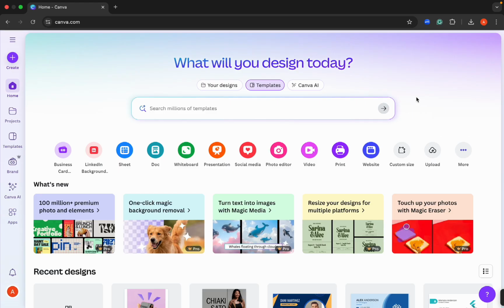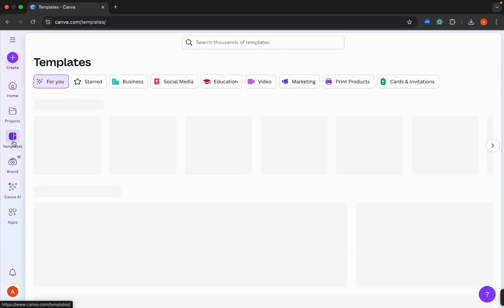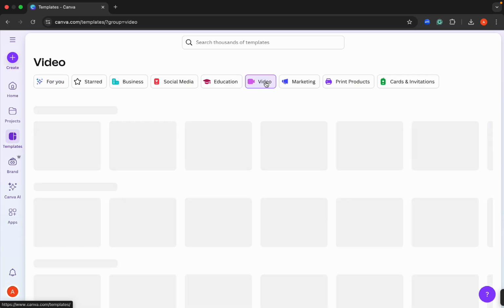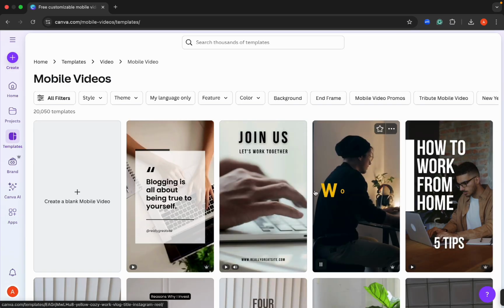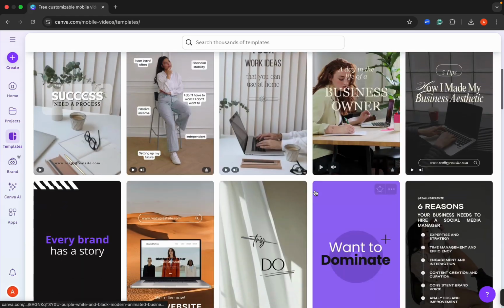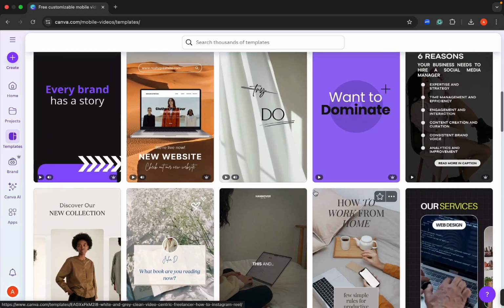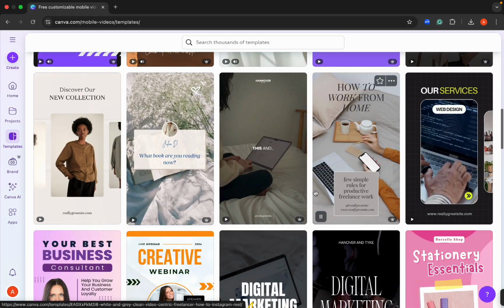How to Make TikTok Video Using Canva (Quick & Easy)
How to Make TikTok Video Using Canva step by step! In this video, you’ll learn how to create TikTok video using Canva with easy templates, animations, and effects. Discover how to add text, transitions, and music to make your TikToks stand out. Canva makes TikTok editing simple, even if you’re a beginner. Start creating scroll-stopping content today and grow your online presence with videos designed in minutes.